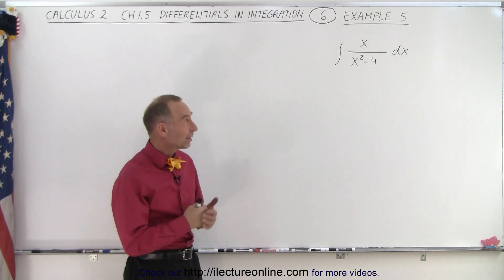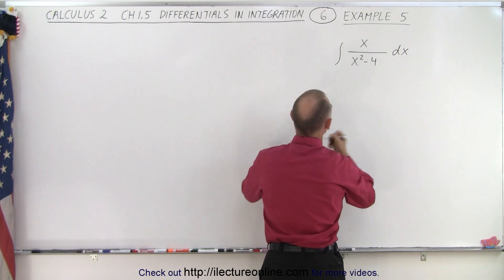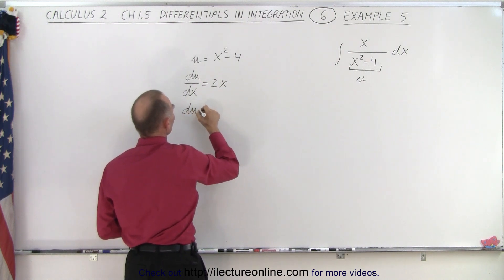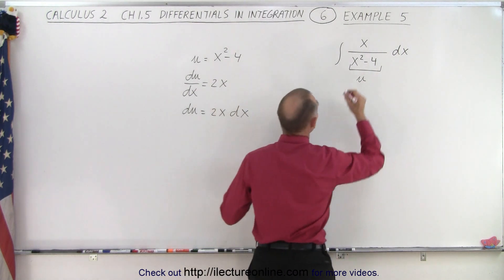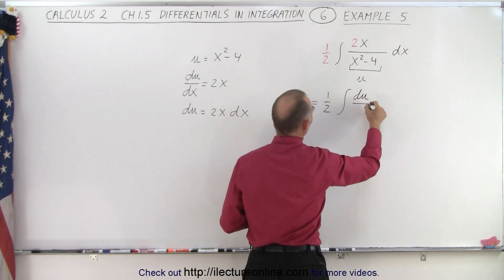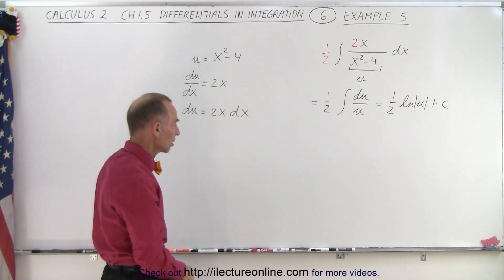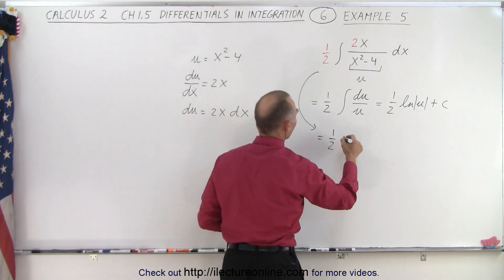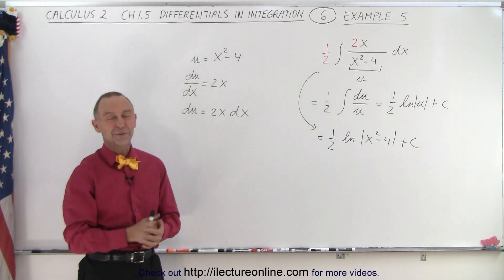Calculus 2: Ch. 1.5 Differentials in Integration (6 of 10) Example 5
We will solve this integration by first finding the differentials. Example 5